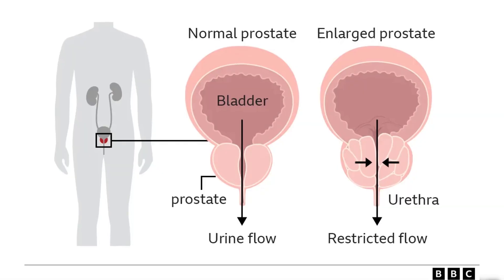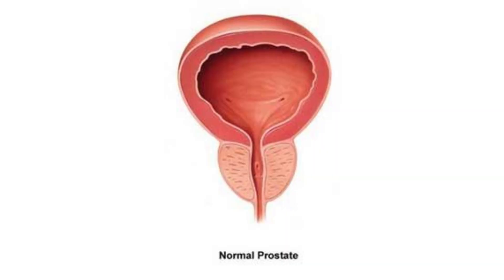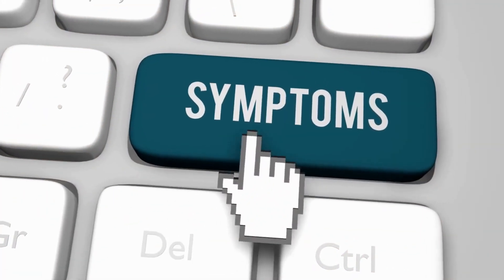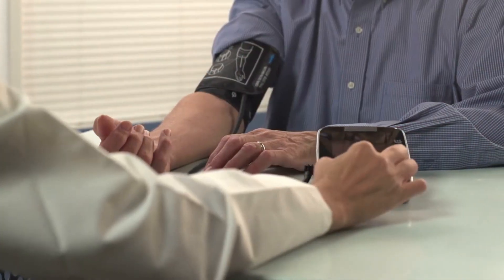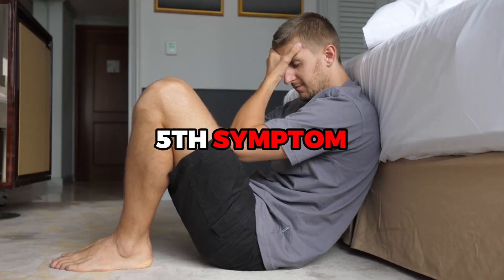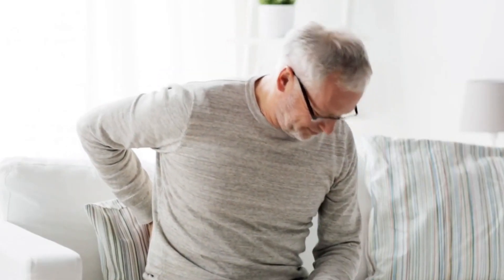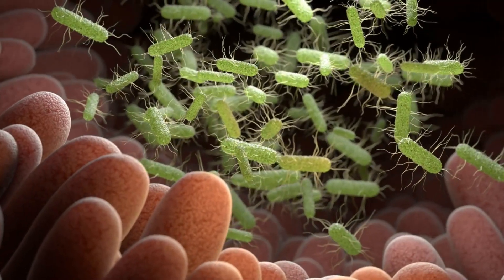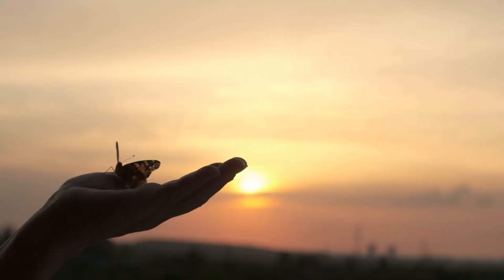8 Signs of Prostate Cancer in Males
8 Signs of Prostate Cancer in Males" to raise awareness and promote early detection for this important men's health issue.

Prostate cancer is a serious concern for many men, and being aware of the signs and symptoms can lead to early diagnosis and better outcomes. Here are eight key signs to watch out for:

1. **Urinary Changes:** Difficulty starting or stopping urination, weak urine flow, or frequent urination, especially at night.

2. **Blood in Urine or Semen:** Any noticeable blood in urine (hematuria) or semen can be a potential indicator.

3. **Erectile Dysfunction:** Persistent difficulties in achieving or maintaining an erection can be linked to prostate health issues.

4. **Painful Ejaculation:** Discomfort, pain, or burning sensation during ejaculation should not be ignored.

5. **Pelvic Pain:** Persistent pain in the pelvic area, lower back, hips, or thighs can be a symptom.

6. **Numbness or Weakness:** Numbness or weakness in the legs or feet can occur if cancer spreads to the bones.

7. **Unexplained Weight Loss:** Significant and unexplained weight loss without changes in diet or exercise can be a warning sign.

8. **Fatigue:** Persistent fatigue or weakness not attributed to other causes may warrant investigation.

It's crucial to remember that these signs can also be related to other health conditions, but if you experience any of these symptoms, especially if they are persistent or worsening, it's essential to consult with a healthcare professional for proper evaluation and diagnosis.

Early detection and proactive management are key in the fight against prostate cancer. Share this information with your loved ones to help promote awareness and prioritize men's health. Remember, knowledge is power when it comes to staying healthy!